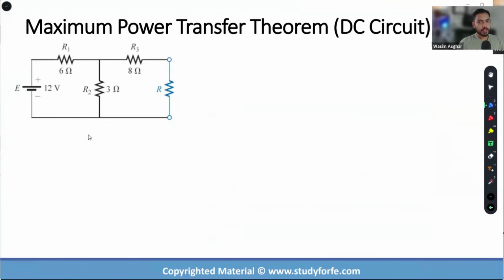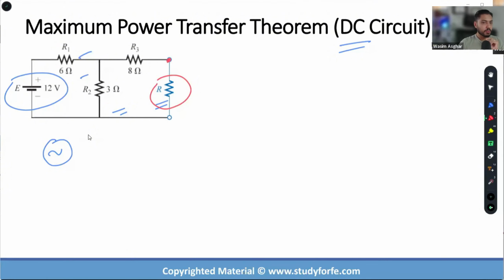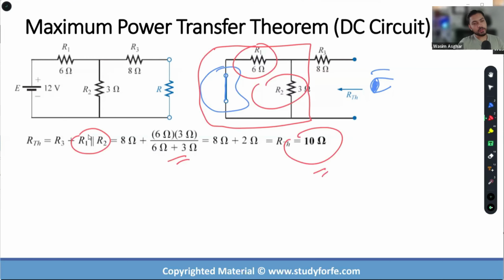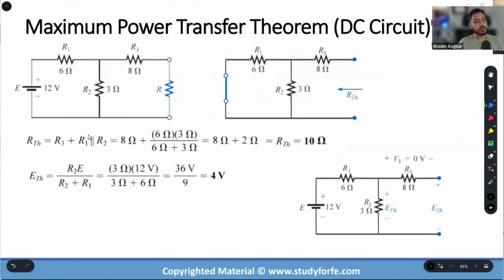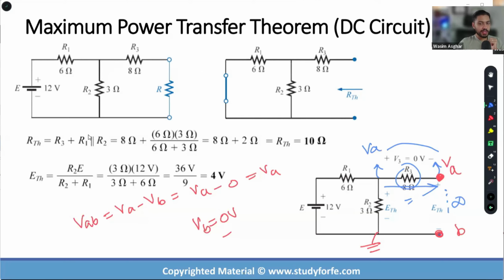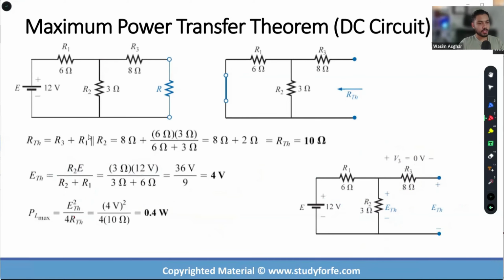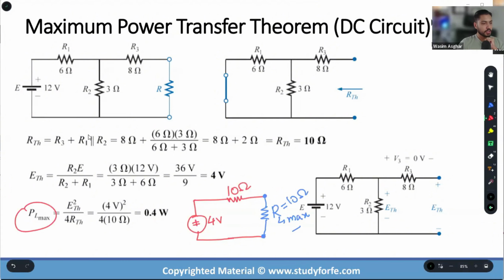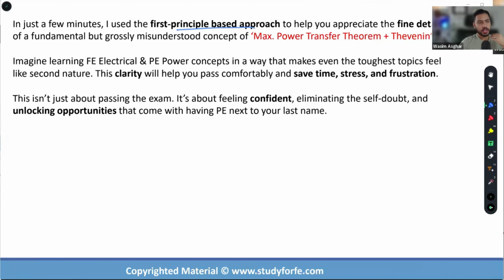Stop Missing This FE Electrical/PE Power Exam Topic: DC Max Power Transfer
⚡ The Maximum Power Transfer Theorem in DC circuits is one of the most testable concepts in both the FE Electrical and PE Power exams (United States, 2025).

In this session, I walk through a complete DC example step by step — from finding the Thevenin equivalent to calculating the load resistor for maximum power transfer. You’ll also learn how to avoid common mistakes students make during the exam.

What you’ll learn:
- How to identify a DC max power transfer problem
- Step 1: Finding Thevenin resistance (short voltage sources, open current sources)
- Step 2: Simplifying resistors into series-parallel form
- Step 3: Finding Thevenin voltage with open-circuit analysis
- Condition for maximum power transfer in DC (Rload = Rth)
- How to calculate power delivered to the load under this condition
- Why shaky FE fundamentals make PE Power prep harder later

Chapters
00:00 DC max power transfer example setup
00:35 Finding Thevenin resistance (Rth)
01:20 Simplifying resistors into series/parallel
02:40 Calculating Thevenin voltage (Vth)
04:20 Applying condition: Rload = Rth
05:15 Finding maximum power delivered to load
06:25 Why this concept matters for FE → PE Power journey
07:45 Prep resources and structured study support (StudyForFE)

Quick Answers
Q: What is the condition for DC maximum power transfer?
A: Rload must equal Thevenin resistance (Rload = Rth).

Q: Why do we need Thevenin equivalent?
A: It simplifies the circuit for easier analysis and calculation.

Q: Which exams test this?
A: Both FE Electrical and PE Power (NCEES®️, United States).

Let's walk through a step-by-step example of applying thevenin's theorem to a DC circuit and finding the thevenin equivalent circuits. This video explains how to find the Thevenin equivalent circuit examples to calculate the power delivered to a specific resistor. This demonstration of circuit analysis provides a practical understanding of electronics and the role of resistors.